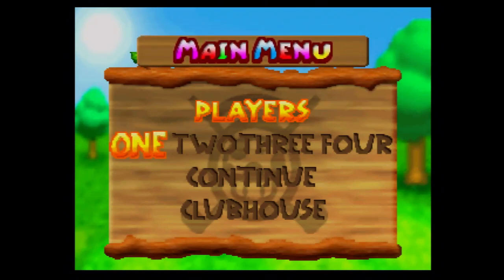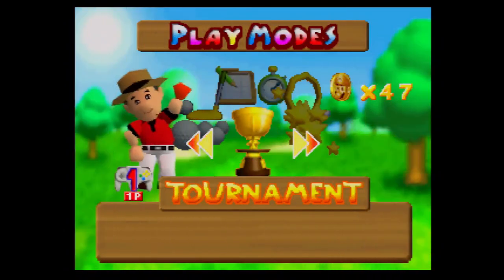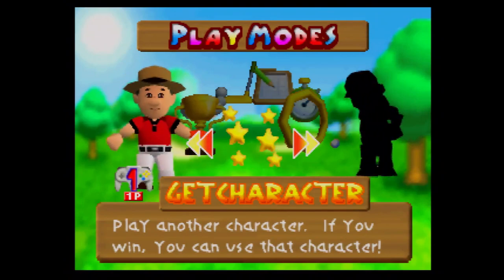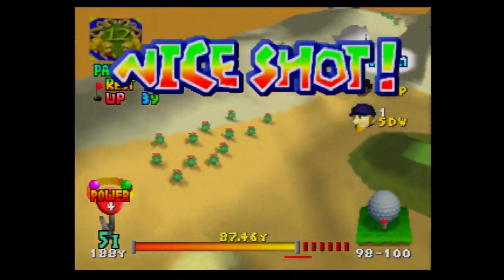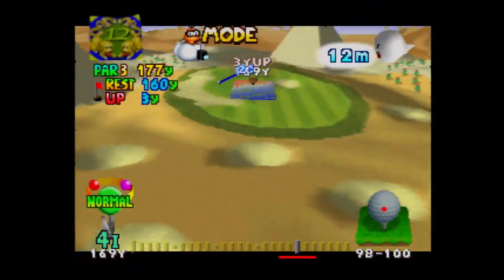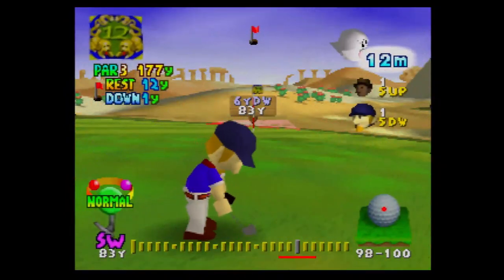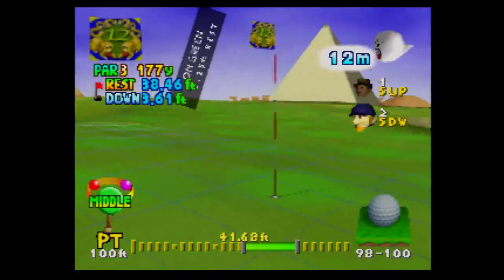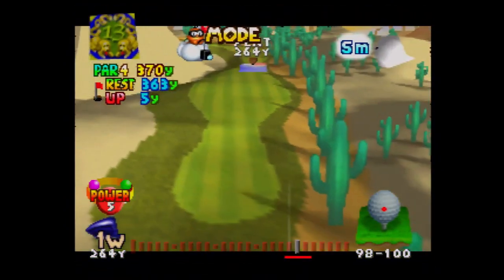Mario Golf N64 Playthrough ALL CHARACTERS Part 13 | TheAnonymousBear - 2024